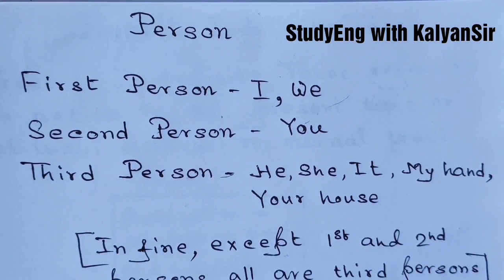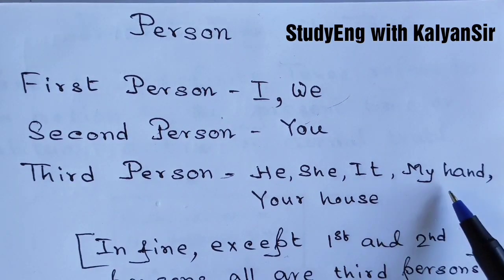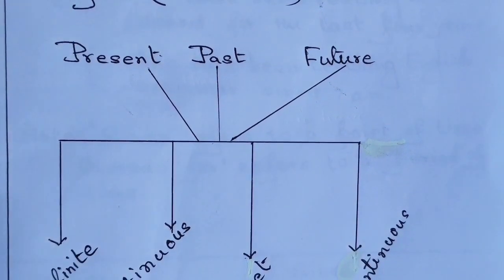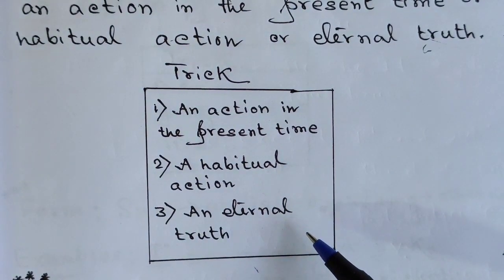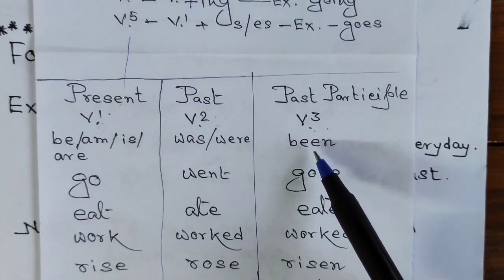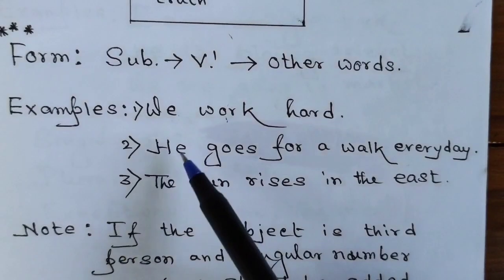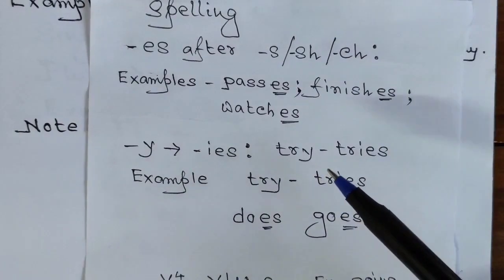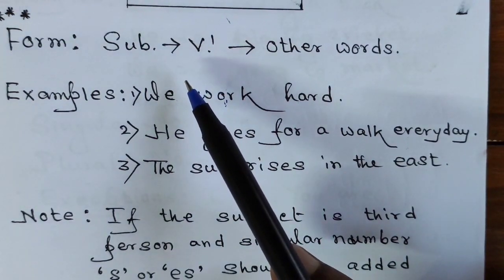StudyEngwithKalyanSir PERSONS ll NUMBER ll PRESENT INDEFINITE /SIMPLE TENSE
In this video I have discussed PERSONS,NUMBER,PRESENT INDEFINITE TENSE.